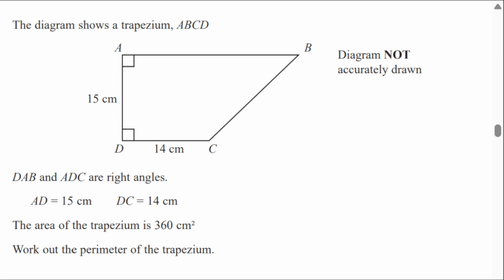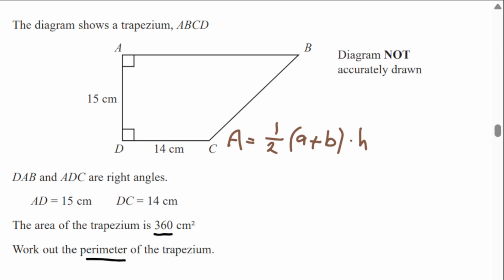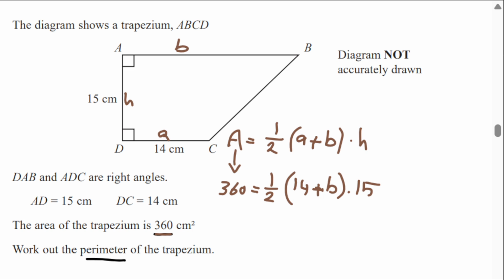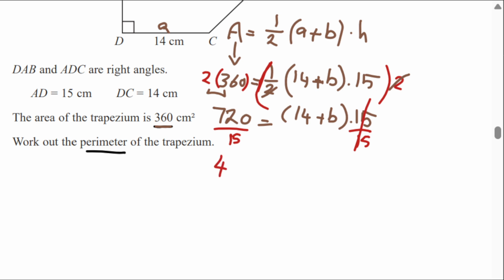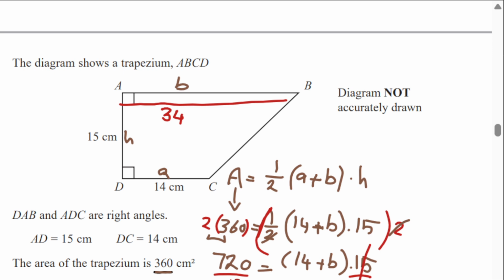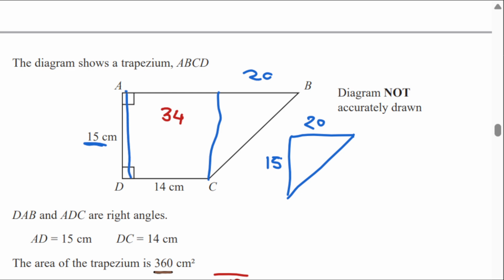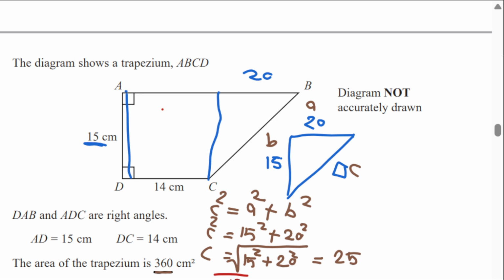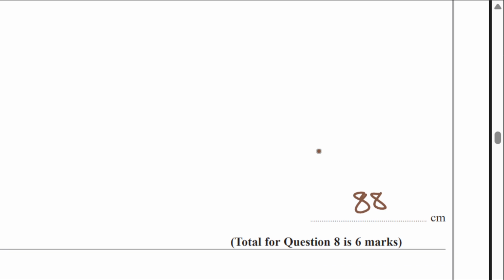6 Marks IGCSE Question | Trapezium Area, Pythagoras & Perimeter Explained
In this video, I solve a 6 marks IGCSE Maths question step by step.
The question involves a trapezium, where we use:
Area of a trapezium
Pythagoras’ theorem
Perimeter calculations
I explain every step clearly, just like in the real IGCSE exam, so you can see how to pick up full marks.
Perfect for IGCSE students revising geometry, trapeziums, and exam technique.